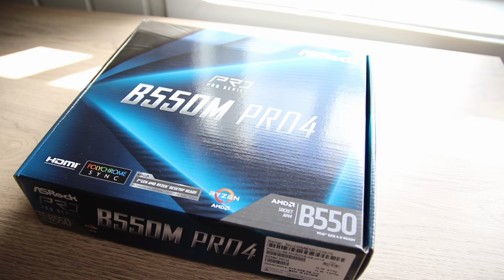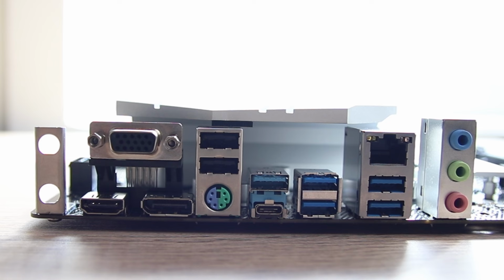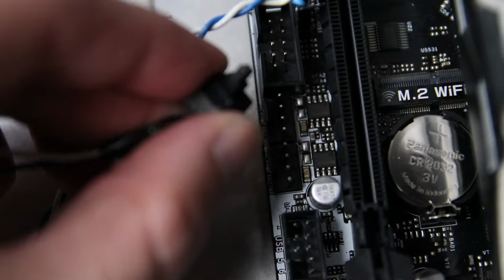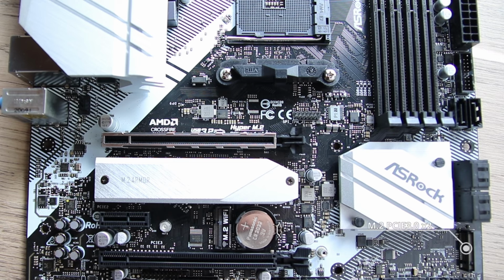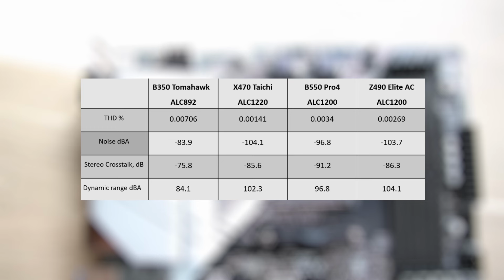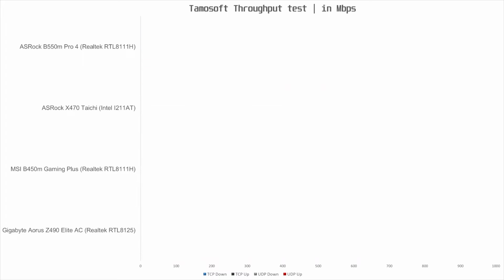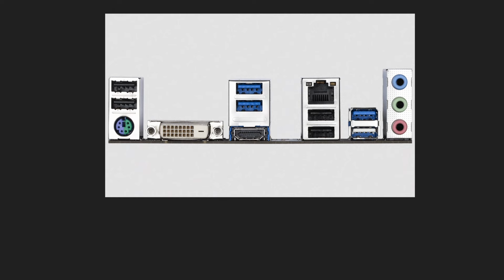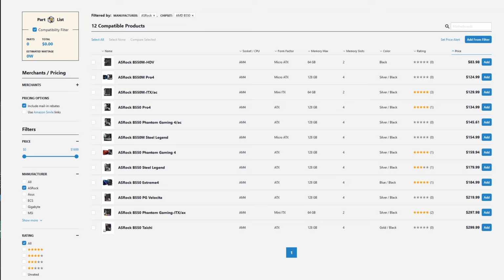ASRock B550m Pro4 Review | Packed with features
In this video we are taking a look at one of the cheaper B550 motherboards, the ASRock B550m Pro4 M-ATX. This is a really good board, I'm switching out my B450m Gamingplus with this one.

Asrock B550m pro4
Amd ryzen R5 3600